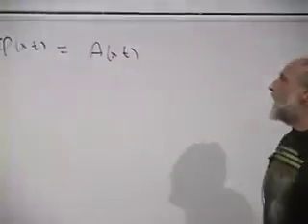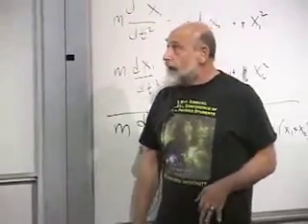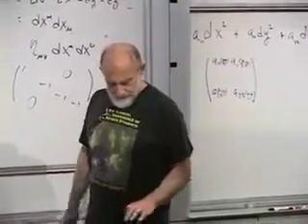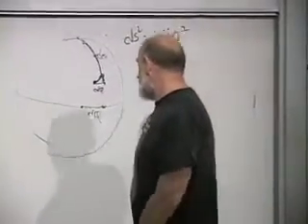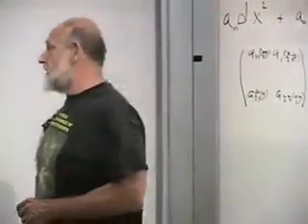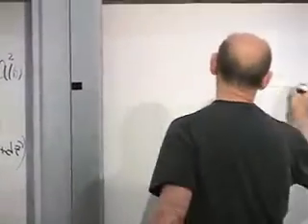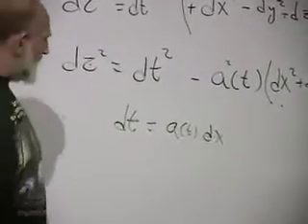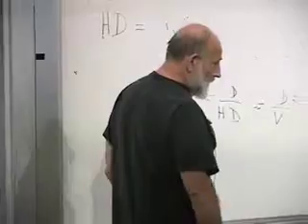PHY24 Lecture 8 June 18, 2007